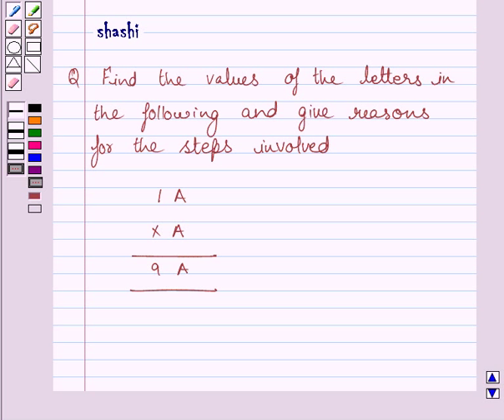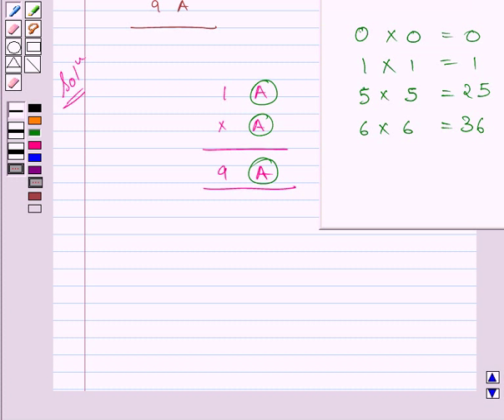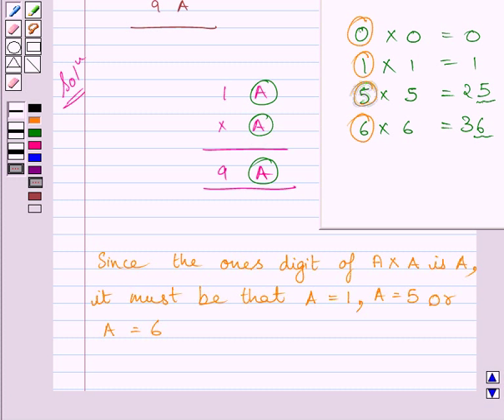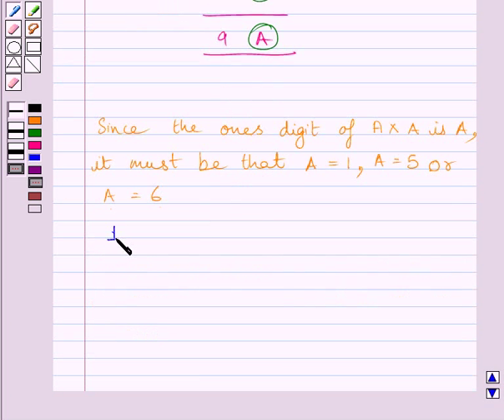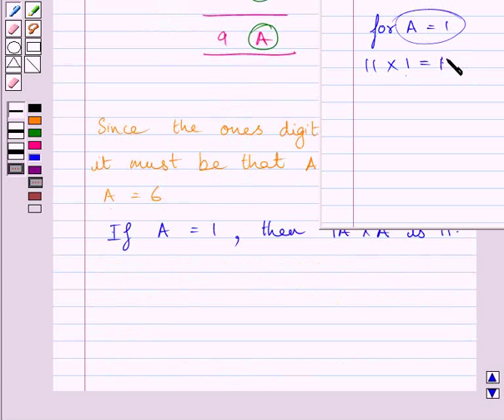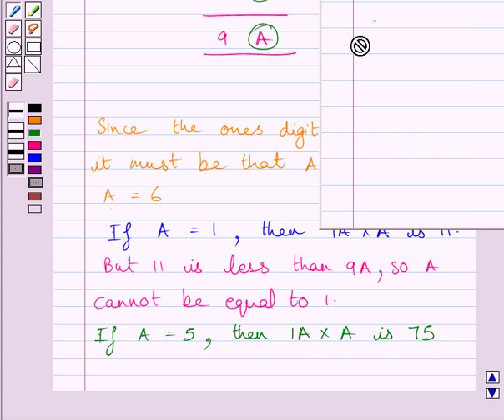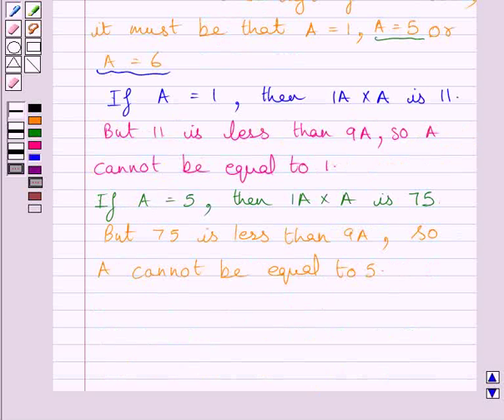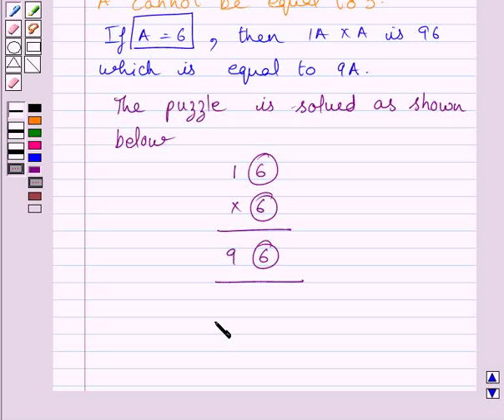Maths VIII NCERT 2008 16 16 1 3